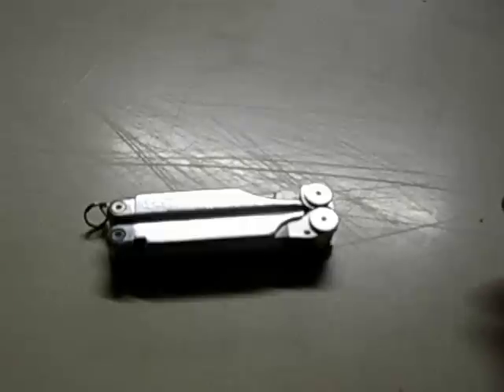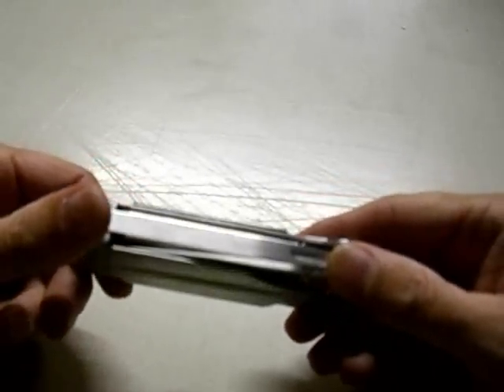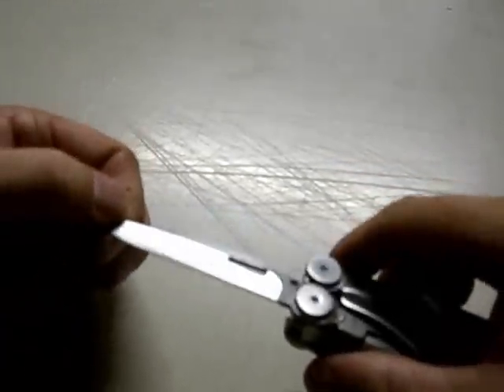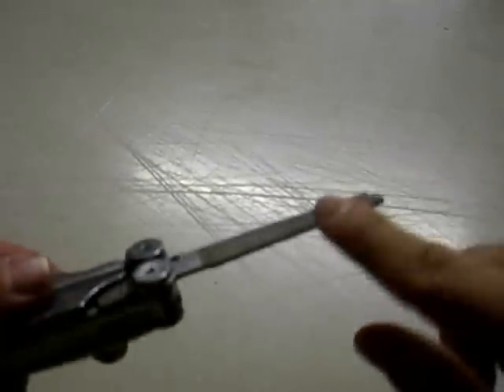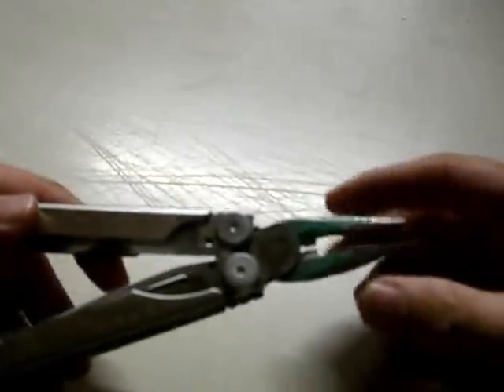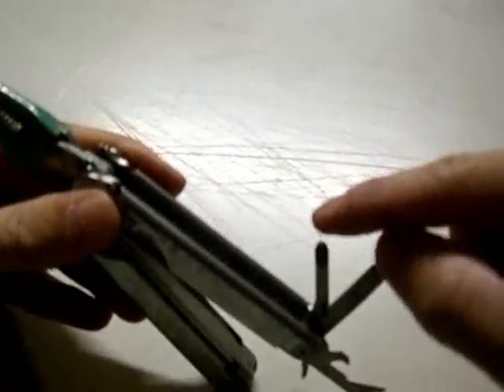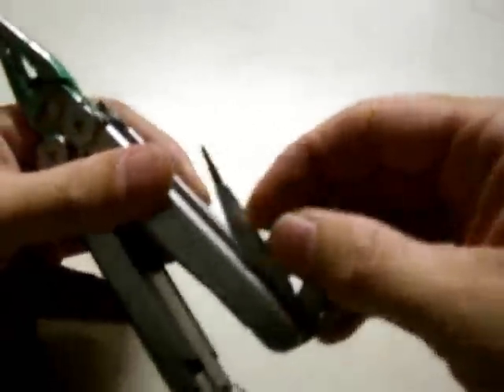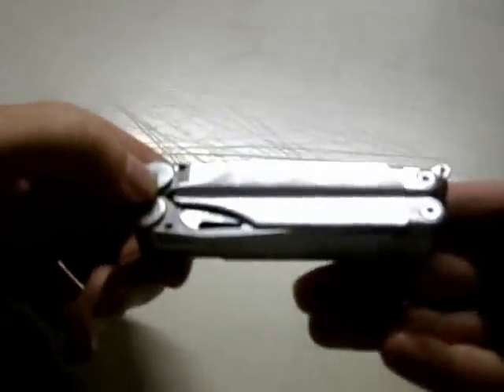leatherman wave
the well used leatherman wave, gen 1 wave multitool